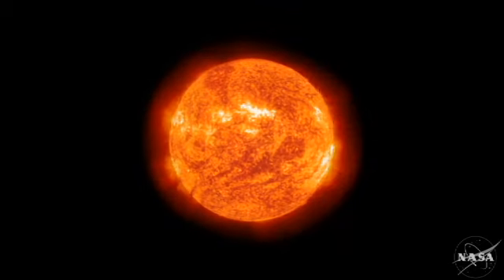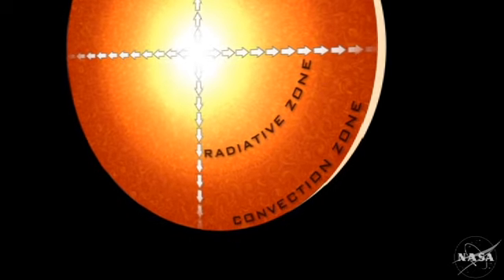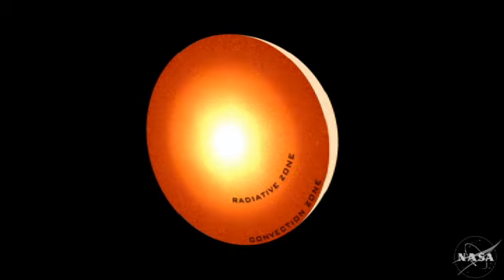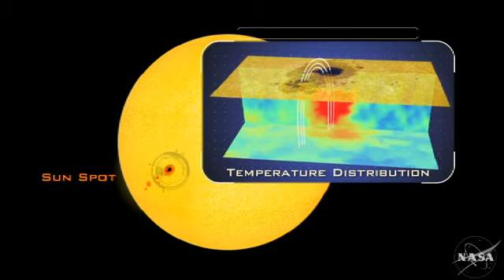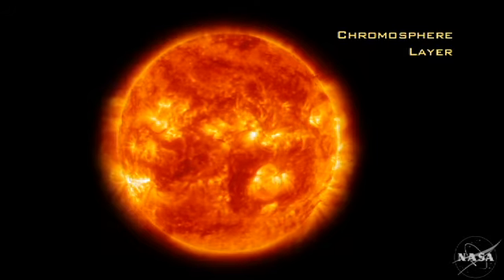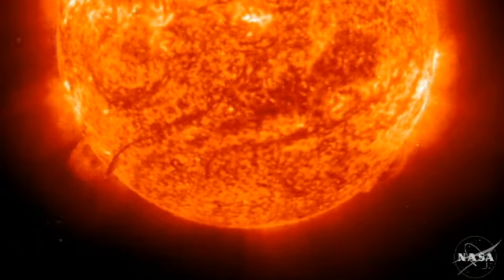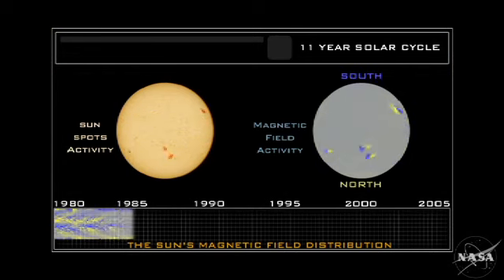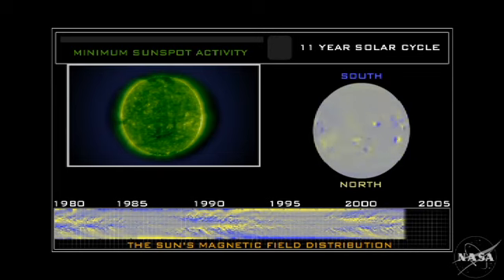Mysteries of the Sun Solar Variability